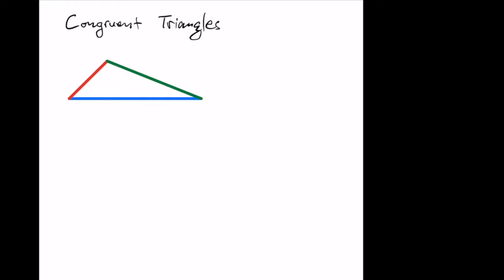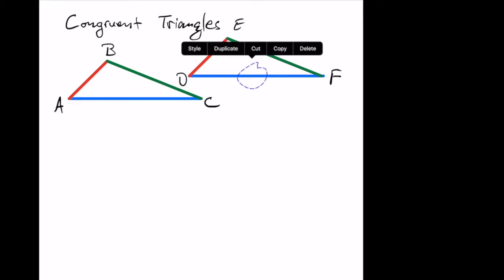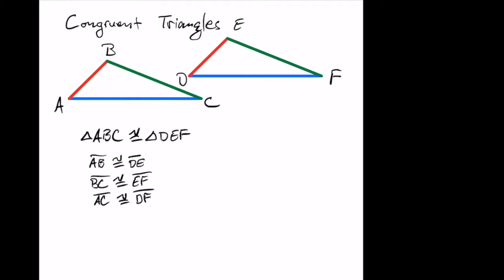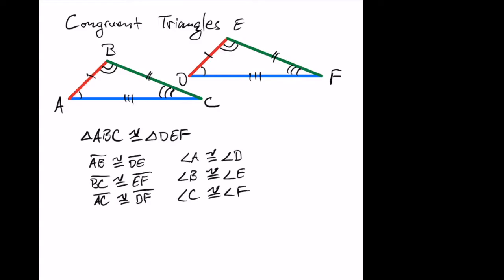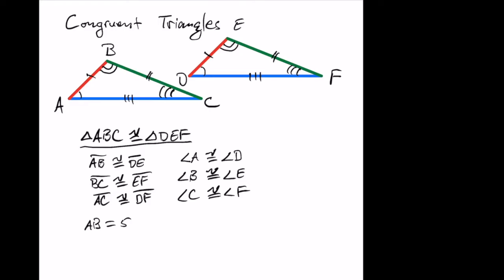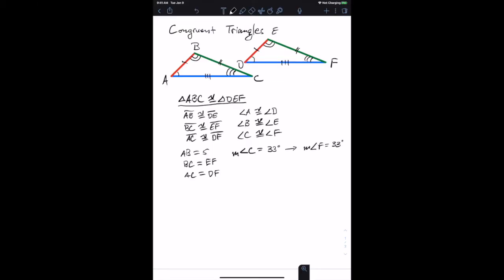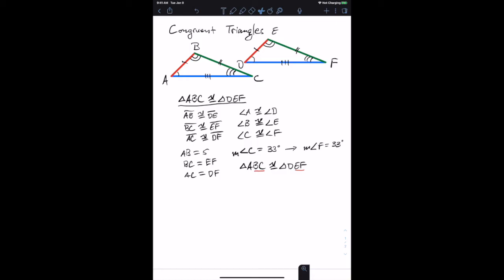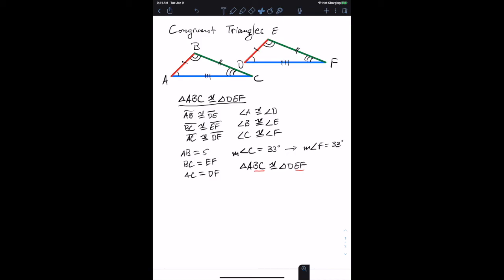Congruent Triangles Definition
The definition of congruent triangles emphasizes that we have 6 parts of one triangle are respectively congruent to 6 parts of another triangle.  That's 3 pairs of congruent angles and 3 pairs of congruent sides.